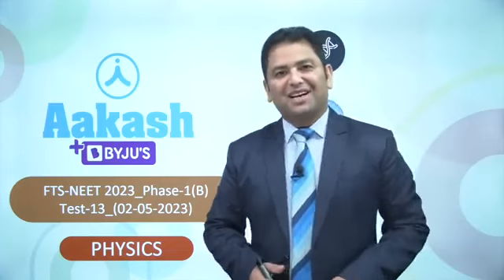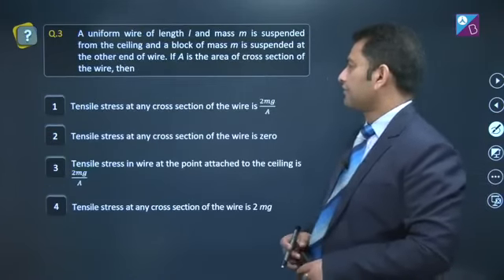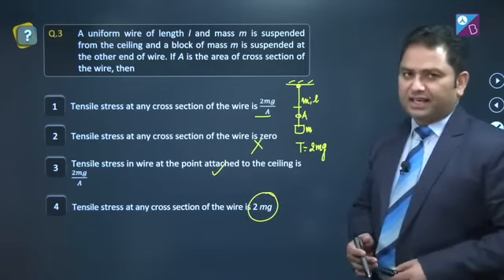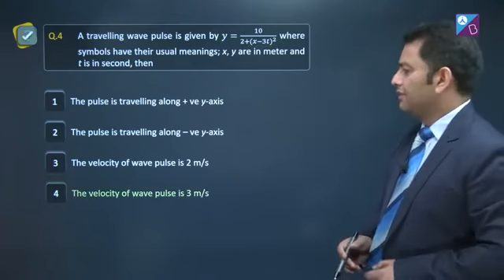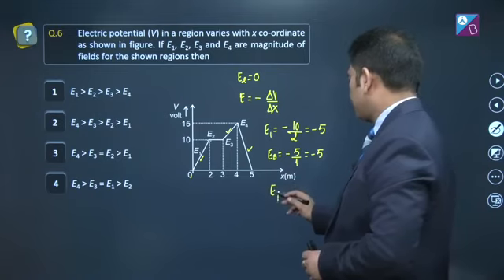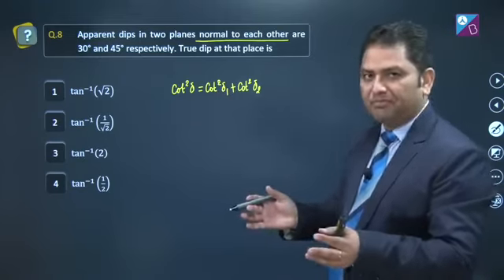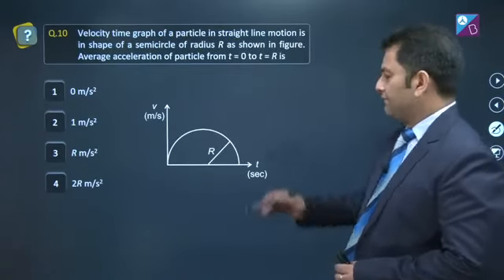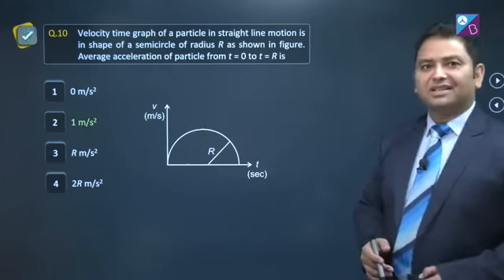FTS 13 solution